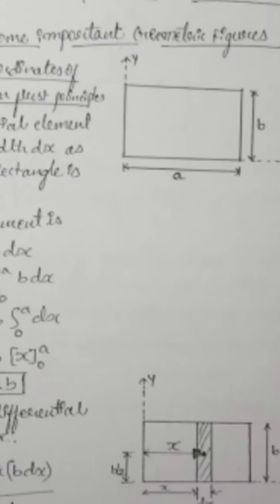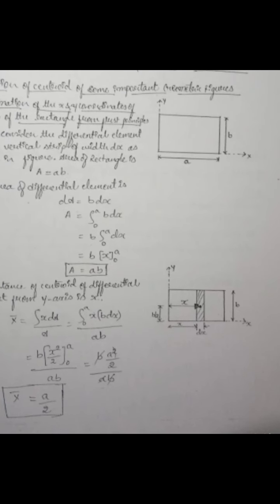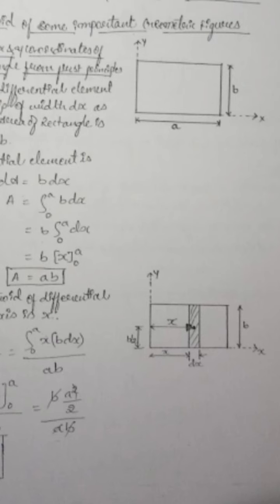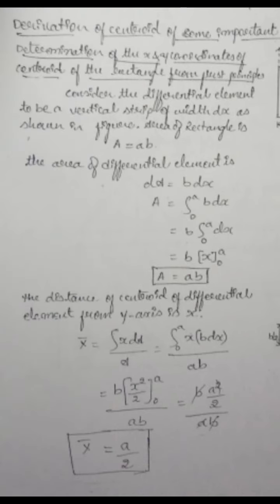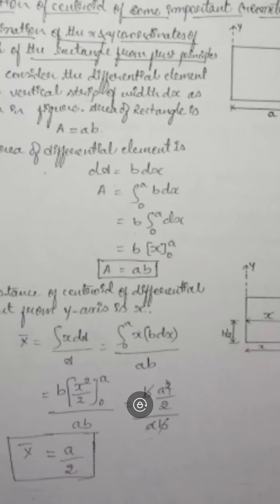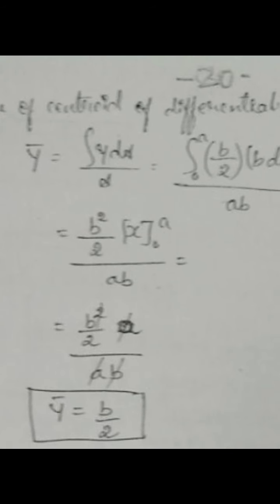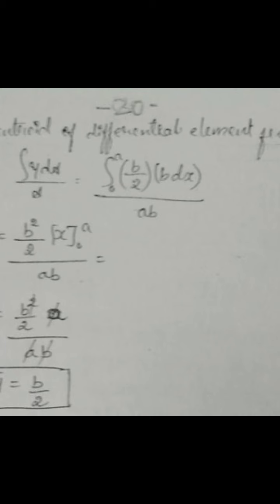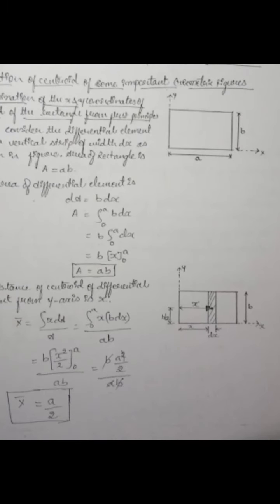Elements ofcivil Engg by Prof Ravikiran